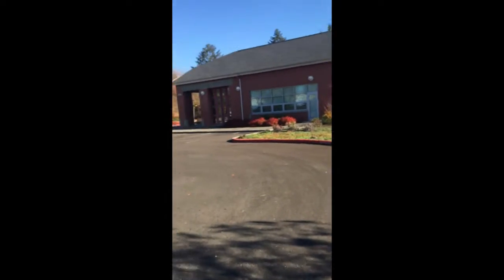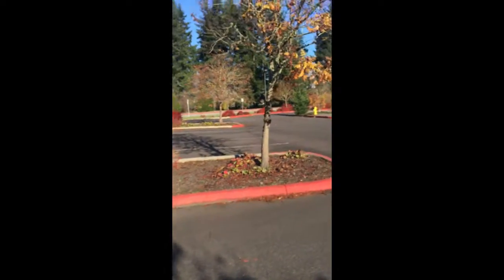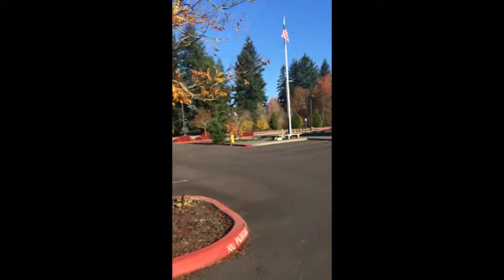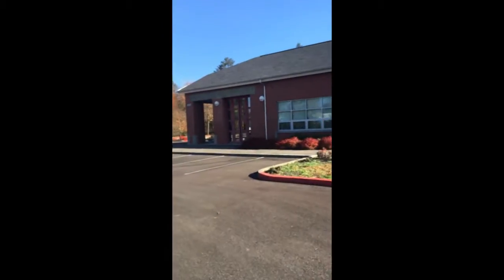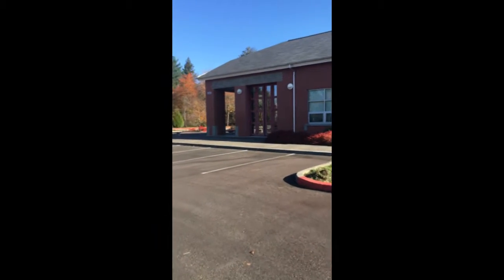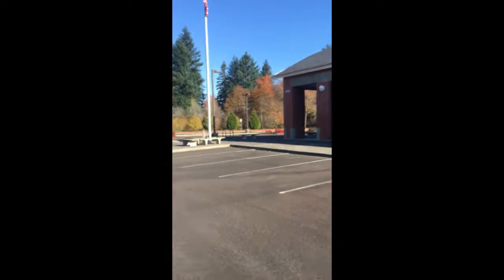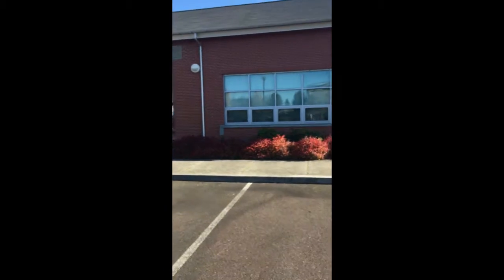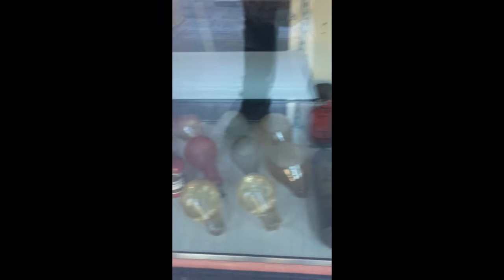Firehouse Munzee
I spent the afternoon at a local dog park scanning Munzee. My last cap was a scatter munzee that landed near a firehouse.